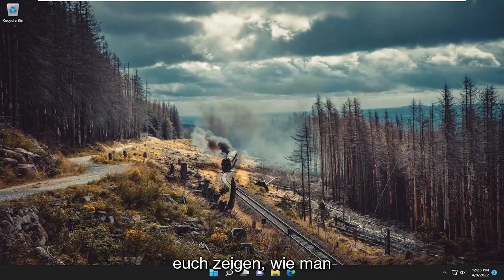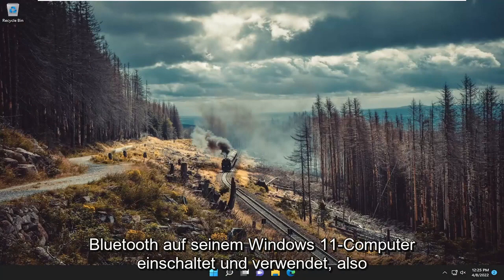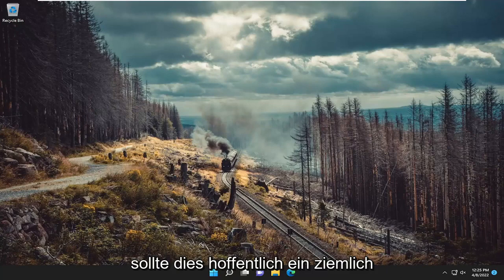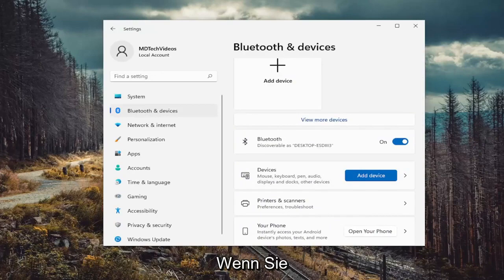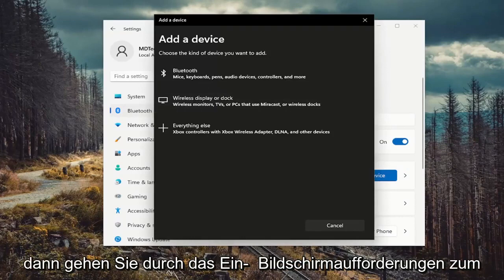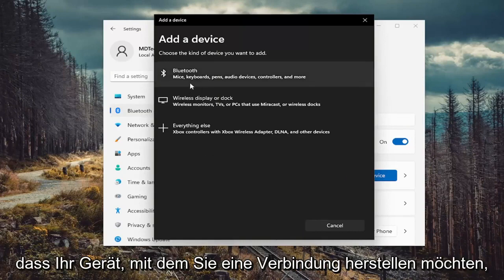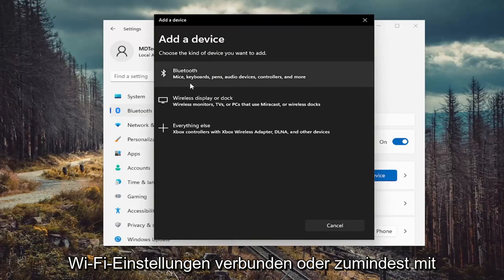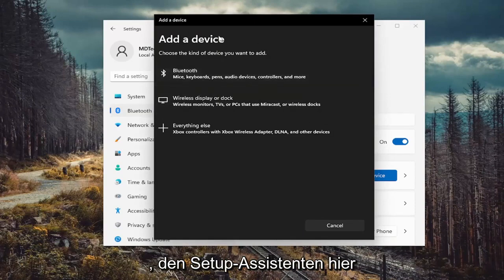Wie aktiviert man Bluetooth auf dem PC Windows 11?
So aktivieren und verwenden Sie Bluetooth in Windows 11 [Tutorial]

Heutzutage sind die meisten Mobilgeräte mit Bluetooth ausgestattet. Wenn Sie einen vernünftigen modernen Windows 11-Laptop haben, hat er Bluetooth. Wenn Sie einen Desktop-PC haben, ist möglicherweise Bluetooth integriert, aber Sie können es jederzeit hinzufügen, wenn Sie möchten. Angenommen, Sie haben Zugriff auf Bluetooth auf Ihrem System, hier erfahren Sie, wie Sie es einschalten und einrichten, damit Sie Ihre Lautsprecher, Mäuse, Tastaturen, Headsets, Tracker oder andere Geräte verwenden können, die Sie möglicherweise haben.

Als Sie Ihren Windows-PC zum ersten Mal gekauft haben, waren Sie wahrscheinlich begeistert von seiner Fähigkeit, sich mit Bluetooth zu verbinden. Aber Sie haben immer noch nicht ganz herausgefunden, wie Sie die Funktion aktivieren, damit Sie Ihre drahtlose Bluetooth-Maus, Bluetooth-Tastatur, Bluetooth-Lautsprecher, Bluetooth-Headset, Bluetooth-Kopfhörer oder andere Bluetooth-fähige Geräte, die Sie sich vorstellen können, mit Ihrem Computer koppeln können .

In diesem Tutorial behandelte Probleme:
bluetooth windows 10 einschalten
Bluetooth windows 11 einschalten
Bluetooth einschalten Windows 11 wird nicht angezeigt
Bluetooth windows 11 pro einschalten
Bluetooth windows 11 desktop einschalten
Bluetooth ein- und ausschalten windows 11 fehlt
Schalten Sie Bluetooth ASUS Laptop Windows 11 ein
So aktivieren Sie Bluetooth auf einem Windows-Computer
So aktivieren Sie Bluetooth im Windows 11 Action Center
So aktivieren Sie Bluetooth auf einem Acer-Laptop mit Windows 11
Bluetooth lässt sich unter Windows 11 nicht aktivieren
So aktivieren Sie Bluetooth unter Windows 11 ohne Adapter
Bluetooth windows 11 dell laptop einschalten
Schalten Sie die Bluetooth-Taste ein, ohne Windows 11

Sie können alle möglichen Dinge, von einem Nintendo Switch Pro-Controller und Apple AirPods bis hin zu drahtlosen Mäusen und Tastaturen, über Bluetooth mit Ihrem Windows 11-PC verbinden. Dazu müssen Sie Bluetooth auf Ihrem PC aktivieren und ihn dann mit den anderen Geräten koppeln. Hier ist, was Sie wissen müssen.